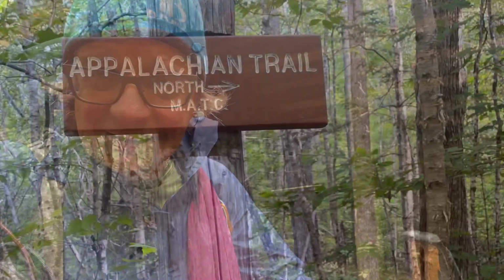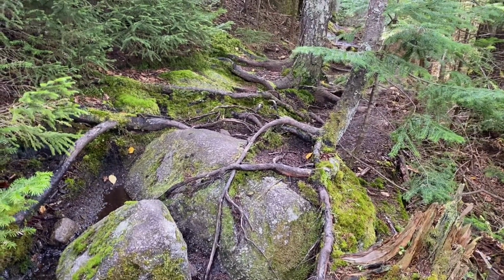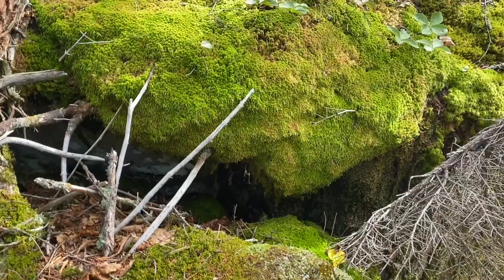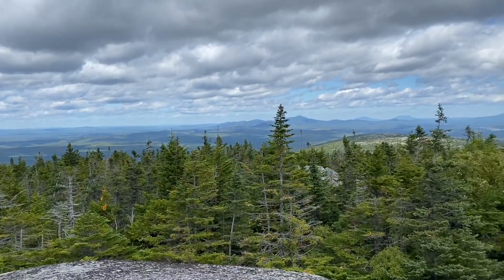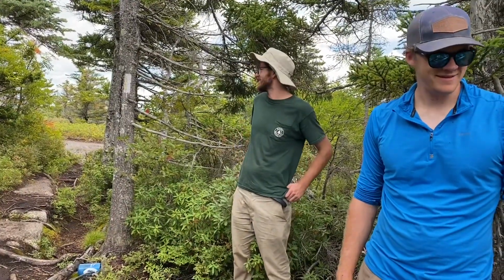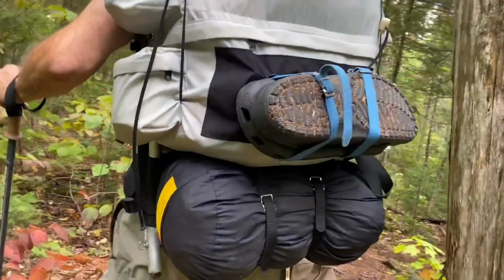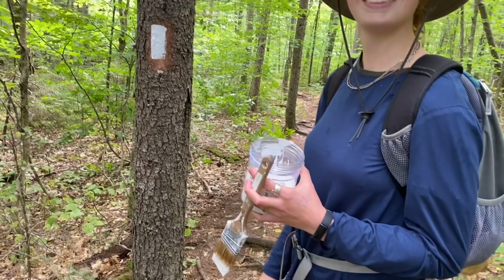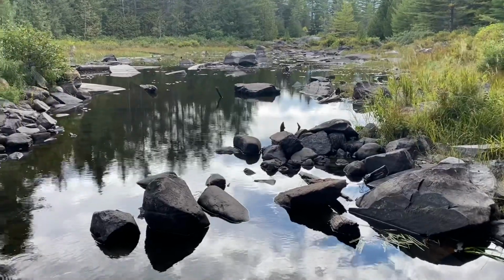DAY 104 - 2021 APPALACHIAN TRAIL FLIP FLOP AND FLY THRU HIKE - BALD MTN BROOK TO MOXIE BALD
Lots of fun with the trail maintainers in Maine.